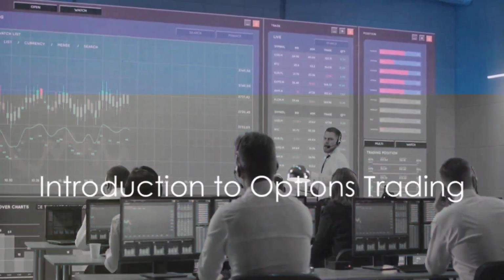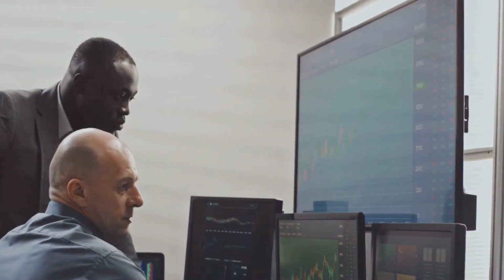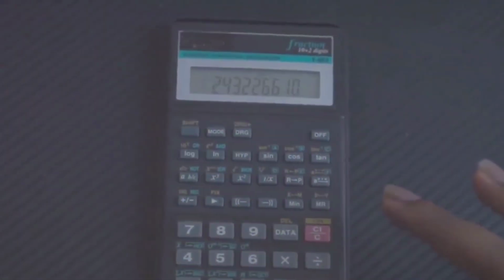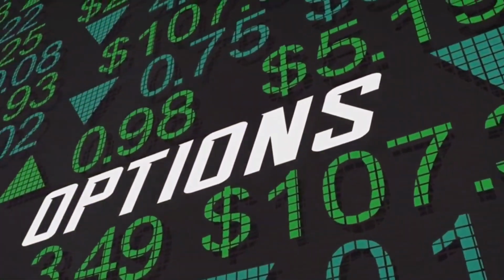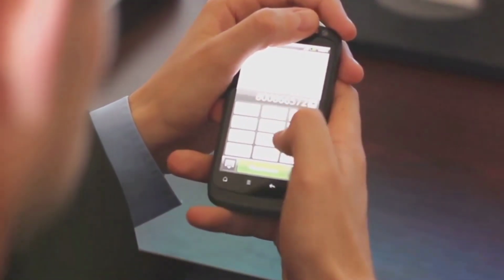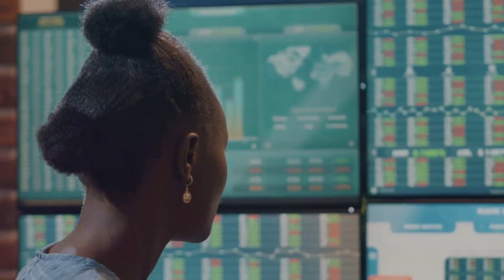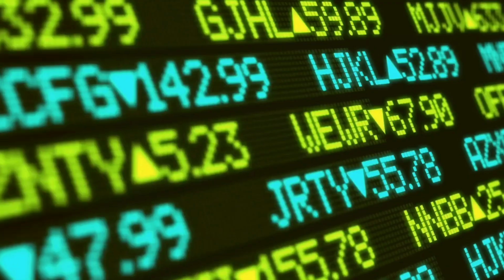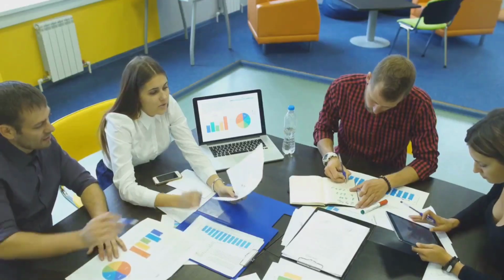Option Trading Basics For Beginners || Mastering Options Trading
Option Trading Basics For Beginners || Ultimate Trading Guide

In this informative video, we're diving into the world of options trading and demystifying the complex concepts surrounding it. Whether you're a beginner or an experienced trader, this comprehensive guide will break down options strategies, open interest, volume, and why shorting naked options can be risky.

Join us as we explain everything you need to know about options trading in a clear and concise manner. With our expert insights and examples, you'll gain a deeper understanding of how options work and how to navigate the market effectively.

Understanding options strategies is crucial to maximizing your trading opportunities, and we'll cover popular ones like bull call spreads, bear put spreads, and more. We'll also delve into the importance of open interest and volume, helping you identify potential trends and make informed decisions.

Moreover, we'll shed light on why shorting naked options can be perilous and the risks involved. By grasping the potential pitfalls, you'll be better equipped to protect your investments and minimize losses.

Knowledge is power, and together we can navigate the world of options trading with confidence.

OUTLINE:

00:00:00 Introduction to Options Trading
00:00:49 Basics of Options Trading
00:02:41 Deep Dive into Options Trading
00:04:34 Practical Guide to Options Trading
00:06:24 Conclusion and Key Takeaways